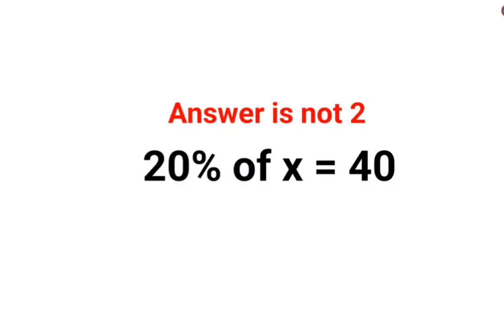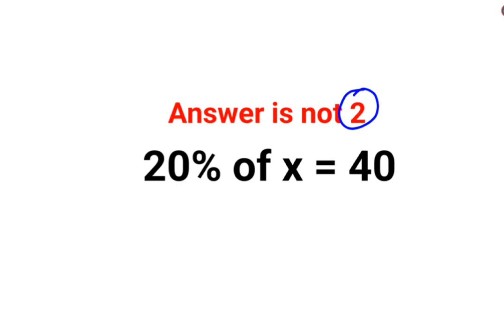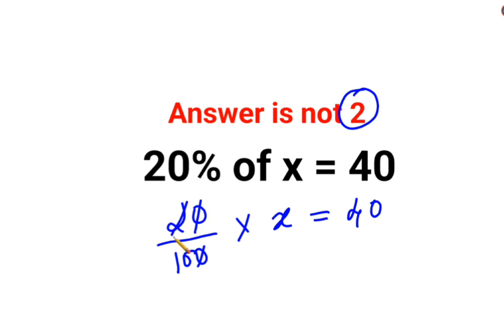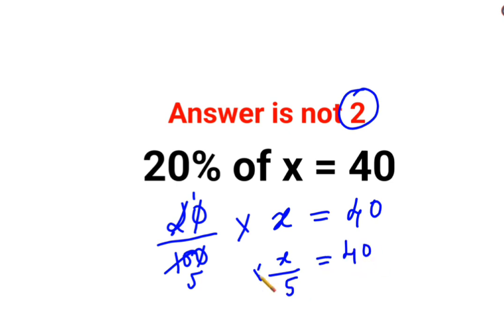20% of x = 40 The answer is not 2. Only for smart ones! American Math Olympiad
20% of x = 40 The answer is not 2. Only for smart ones! American Math Olympiad

factorial expressions
exponential factorial
0 factorial
5 factorial
9 factorial
1 factorial
7 factorial
2 factorial
n factorial
i factorial
factorial 7
factorial 6
factorial 5
factorial 8
factorial 9
10 factorial
52 factorial
-1 factorial
factorial hr
factorial 10
factorials e
factorial problem
factorial problems
52 factorial problem
multifactorial problem
left factorial
leetcode factorial
q-factorial
factorial results
n factorial probability
v-factor
x factorial
y=x factorial
y-factor
45 factorial answer
z-factor
z-factor formula
factorial 0.5
0 factorial is 1 proof
0 factorial is 1
0 factorial equals 1 proof
1 factorial
1 factorial equals
1 factorial 100
1 factorial 30
2 factorial calculator
2 factorial
2 factorial design of experiments
2 factorial equals
factorial 3
3 factorial answer
3 factorial factorial
3 factorial
3 factorial design
factorial 40
factorial 4
4 factorial
4 factorial combinations
4 factorial equals
4 factor fractional factorial design